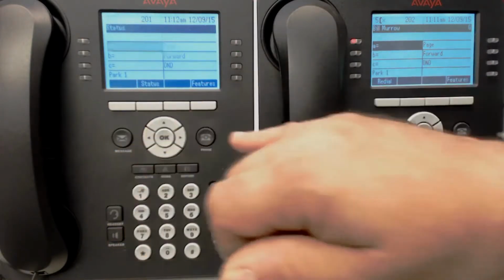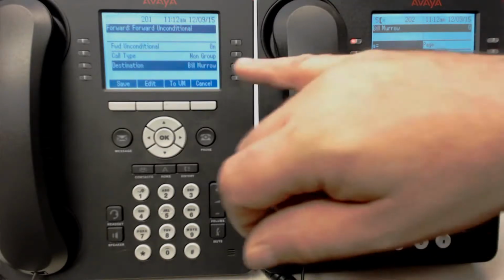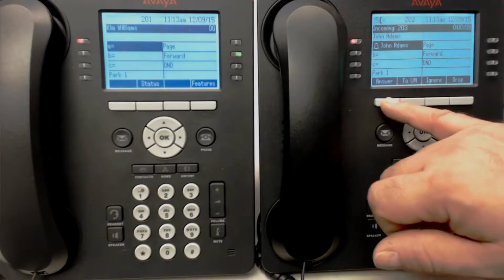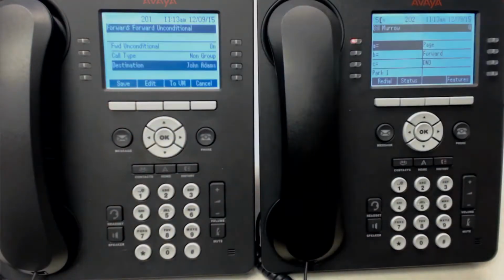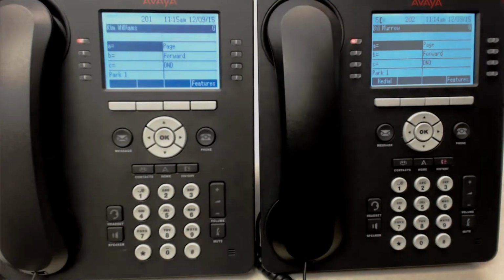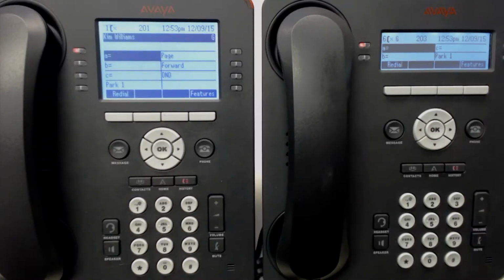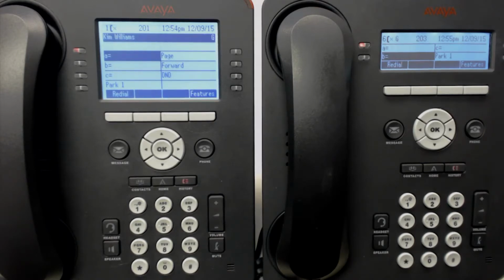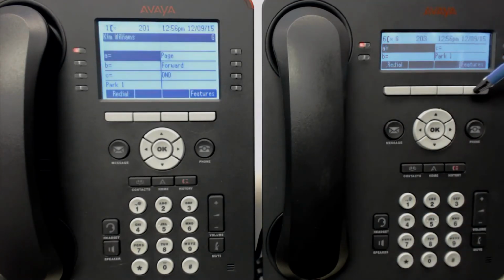Avaya 9508 - Forwarding, Mute, and DND (Do Not Disturb) Privacy Features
Forwarding, Mute, and DND (Do Not Disturb) Privacy Features for Avaya 9508.